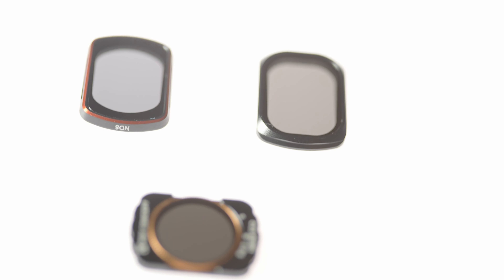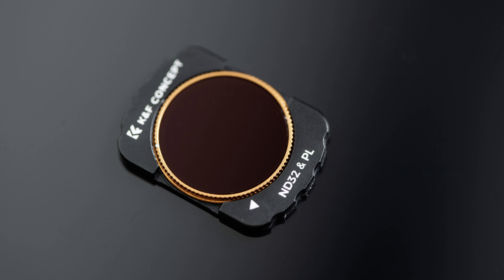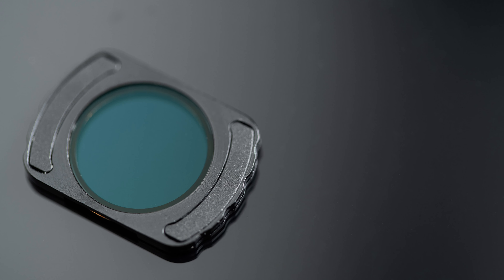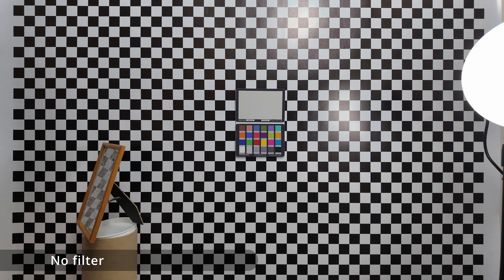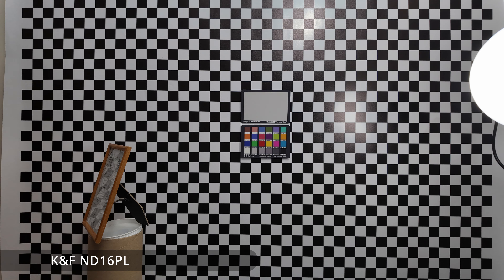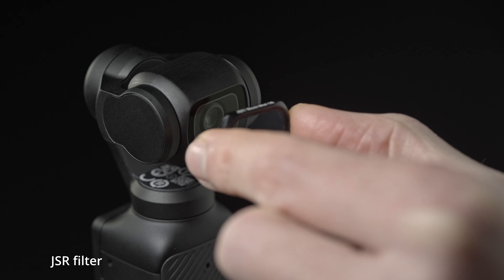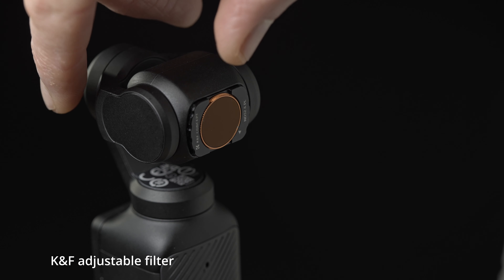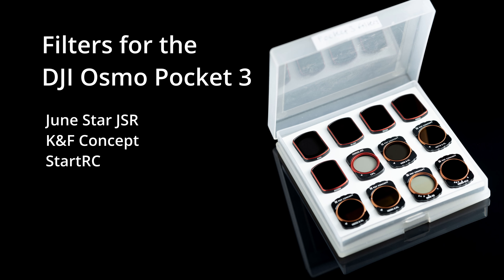DJI Pocket 3 filters - StartRC, K&F, JSR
Comparison between June Star (JS*R), K&F Concept, and StartRC branded filters for the DJI Osmo Pocket 3 video camera. I also look at compatibility with the DJI wide-angle adapter.
Please note this video does not cover why you'd want to use ND / NDPL / PL / Black Mist filters, only how the different branded filters compare to one another.

00:25 Comparison of filters' physical characteristics
04:48 Case comparison
06:53 Image quality / effect studio comparison
11:27 Outdoor polarising filters comparison
13:04 Mounting and dismounting the filters on the Pocket 3
14:44 Stacking DJI wide-angle adapter on top of a filter vignette test

In the case comparison I show the K&F filter case with a single filter in it - this is not how a single filter comes. As I describe in the video, the case shown is for the 4 NDPL filters, I just have my 1 K&F black mist filter in there as I don't have space for it in my custom filter case. Hope that's not too confusing!